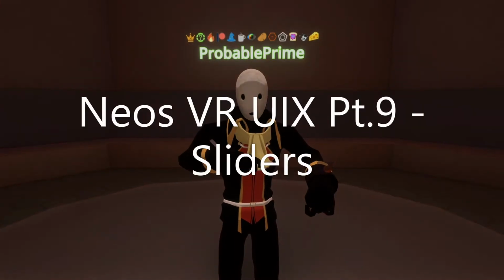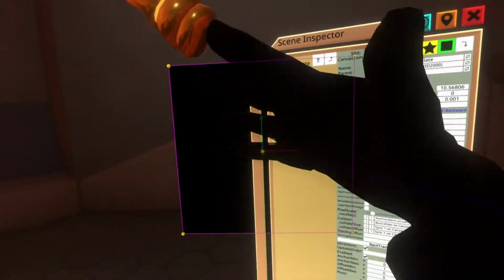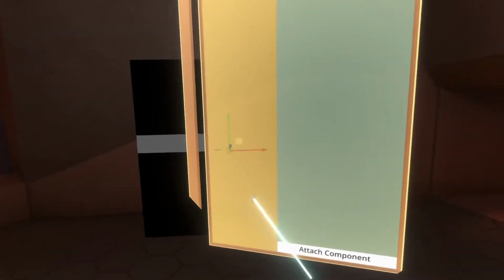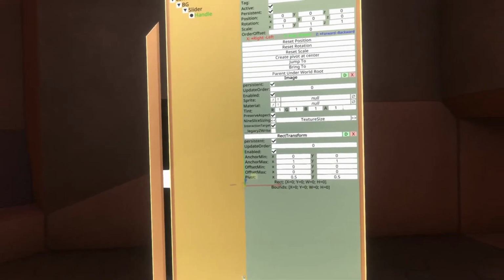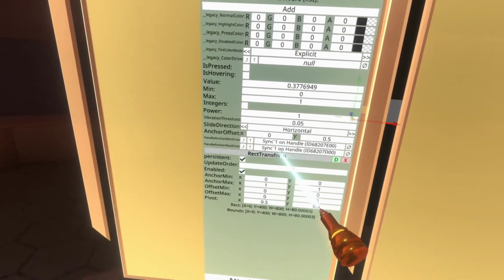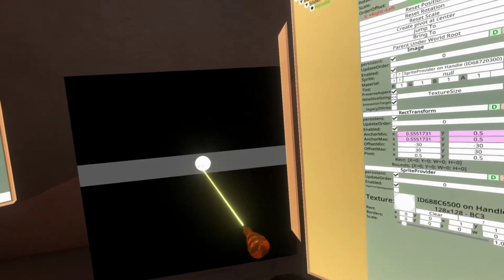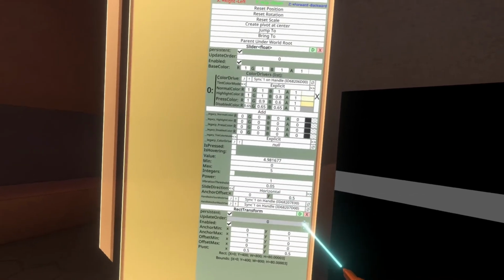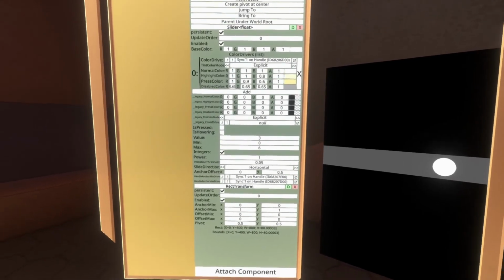OLD: Neos VR Tutorial: UIX Pt.9 - Sliders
Here's sliders, a slightly odder UI Element which you often see in Volume bars or values which have ranges.

On Power, thank you for all the comments, here's a description!:
"You said in that tutorial to let you know if someone finds out what Power does: it's actually quite direct, it just raises the Progress value to that chosen power, and the resulting decimal is used as the percent progress shown on the bar. For example, 0.5 progress with a power of 2 shows 25% progress on the bar, since 0.5^2 (or 0.5 \* 0.5) equals 0.25" - From A Monsoon of Babies

"power is likely just the mathematical power.
You have some input x = 0..1, you need to get the position of the bar end y = 0..1.
Simple and linear: y = x.
Non-linear: y = x^p.
p greater than 1 would give you small increments at the start and huge jumps at the end,
p less than1 would give the opposite (like those volume sliders in the settings).

Power is also used in various other components where you might want to achieve some non-linearity of input vs. output scale." - From Shadow Panther

"power seem to be for logarithmic progression, sometimes audio volumes have that option" - from  Kiantis Gavenji